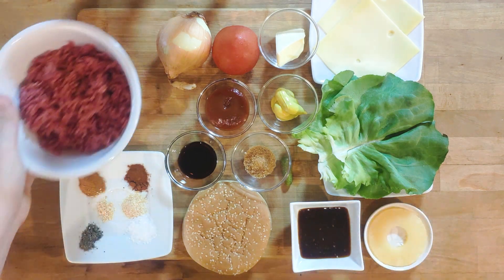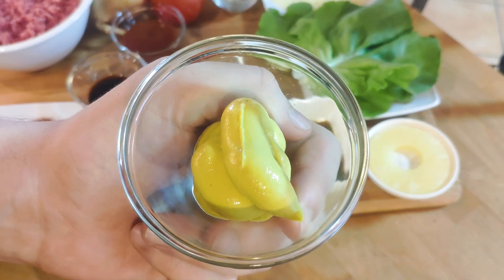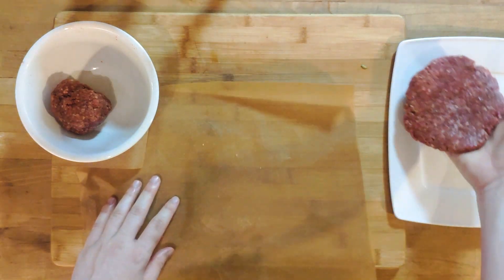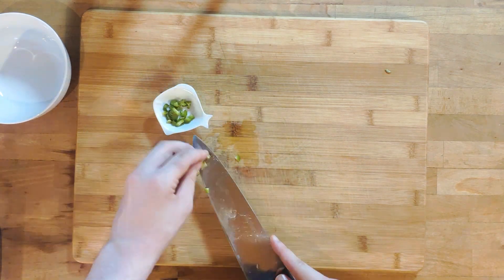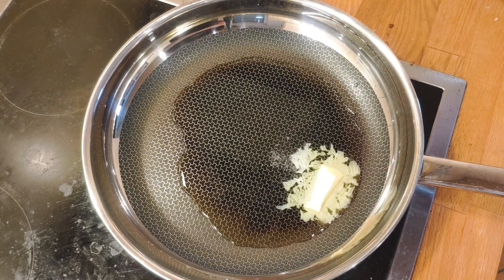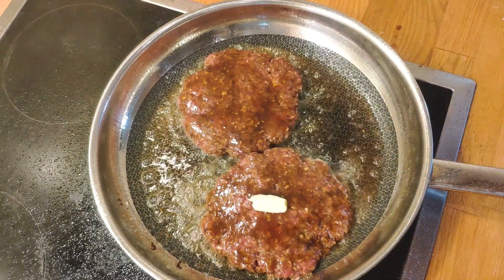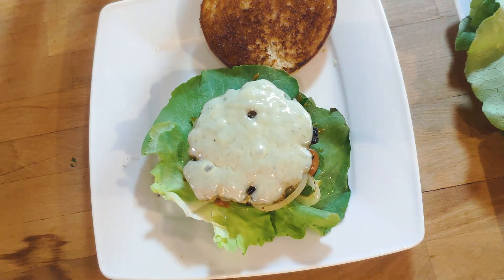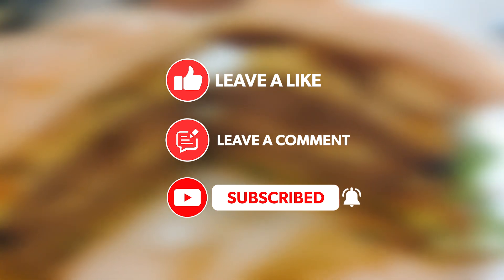BIG KAHUNA BURGER - [RECIPE]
Sample by Moo Latte / @moolattemusic